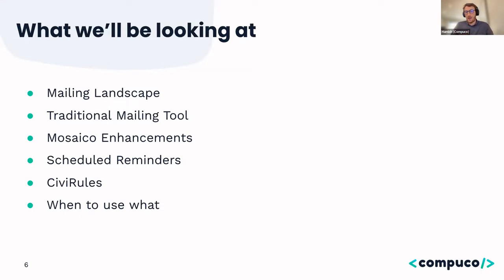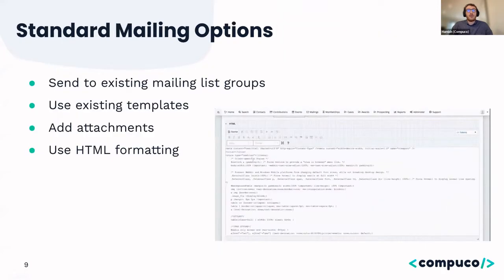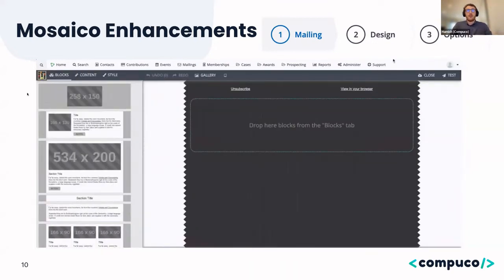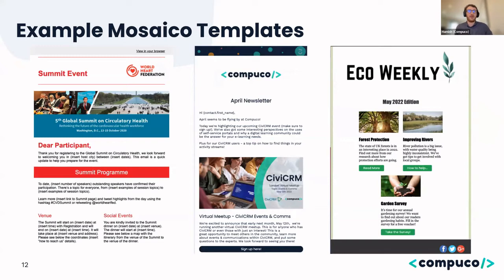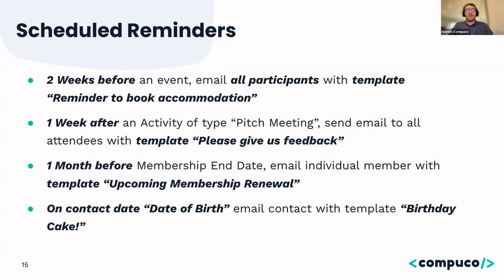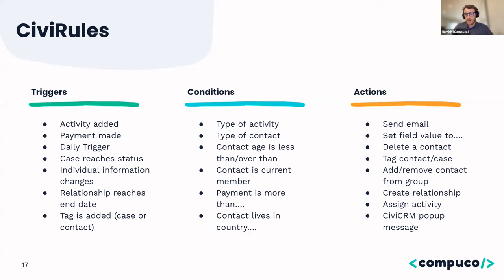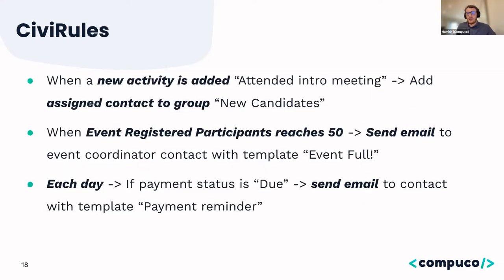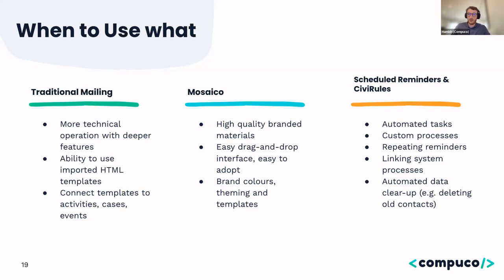Your CiviCRM Communications Hub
The first of two talks from the May 2022 CiviCRM Virtual Meetup.

This talk covers the different ways you can send email communications using CiviCRM and when you might want to use each.

The version of CiviCRM shown here is using the Shoreditch theme